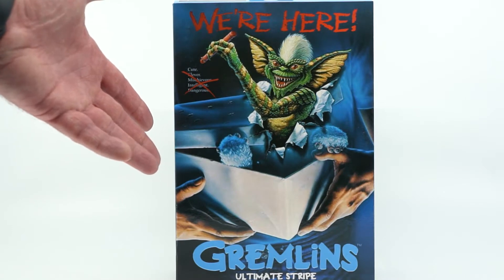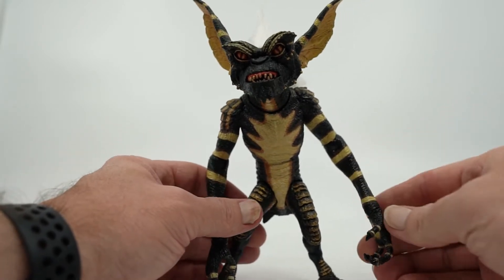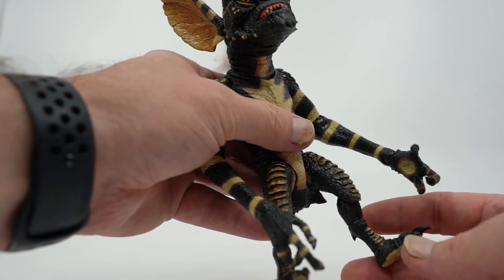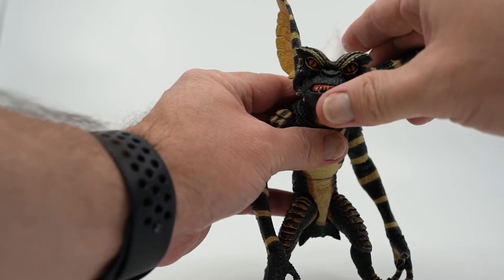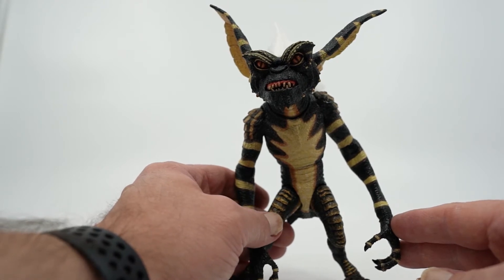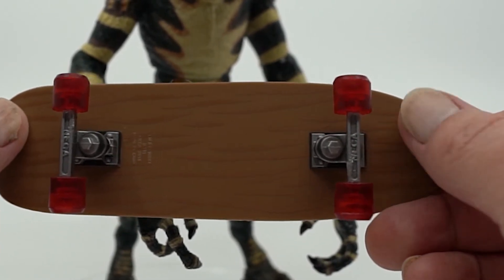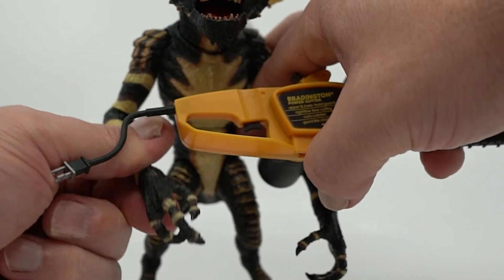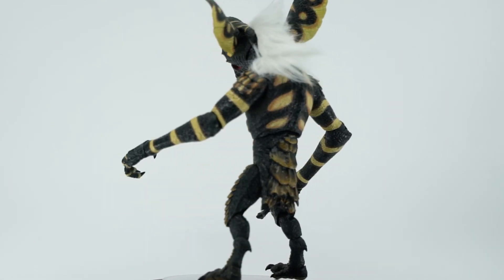Nicks Collectables - NECA Ultimate Stripe!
Lets take a look at an older but very fun figure by NECA Ultimate Stripe!